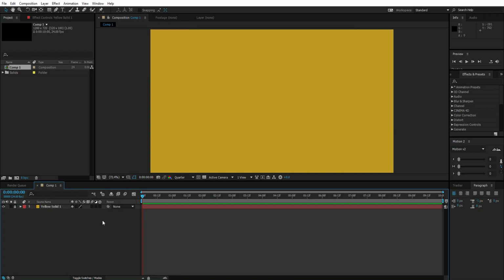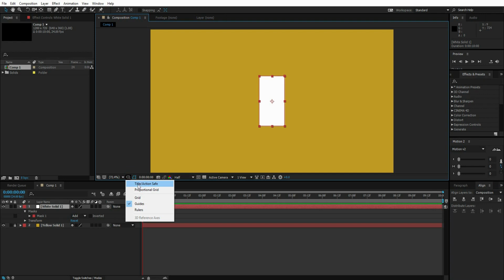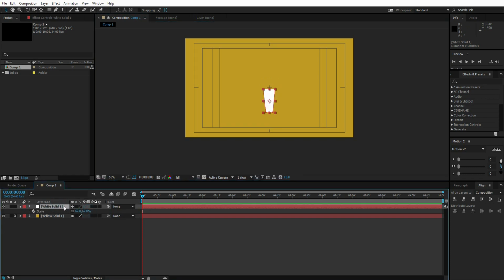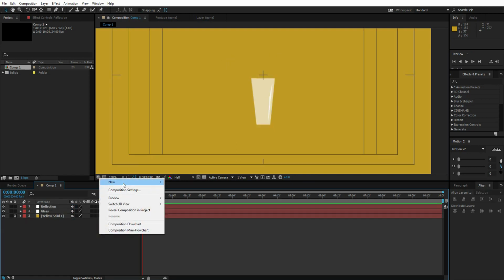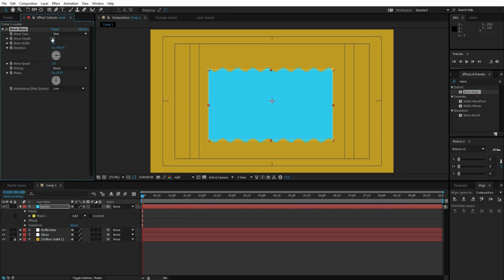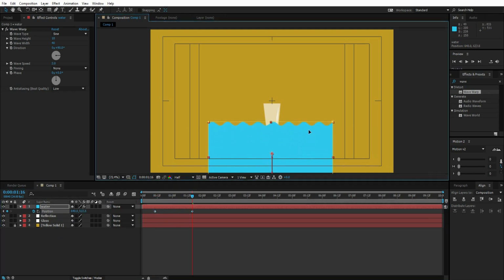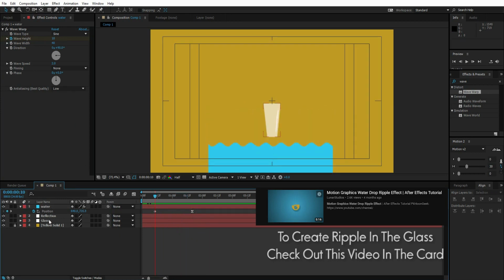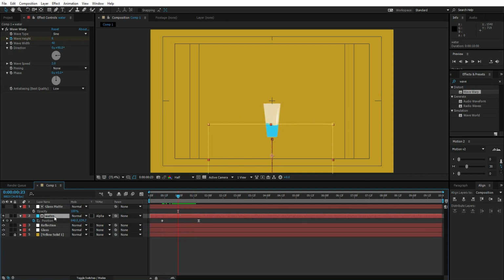(Updated) Liquid Glass Filling | After Effects Motion Graphics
(Updated) Glass Filling | After Effects Motion Graphics

If any of the below links are not working please inform as soon as possible. We will provide you new links.

If You Have Any Q's Make Sure To Ask Them In The Comments Below